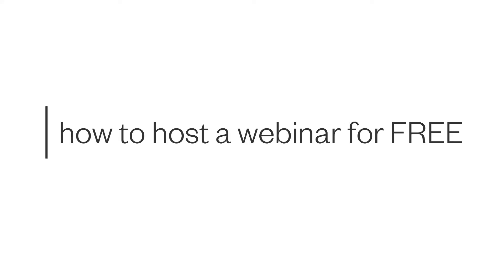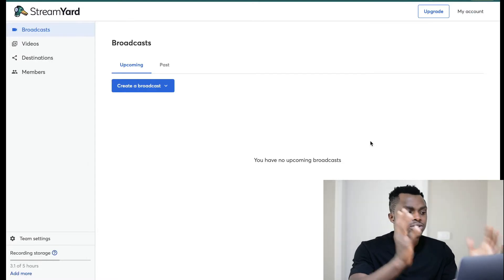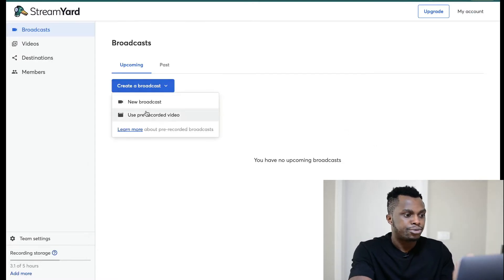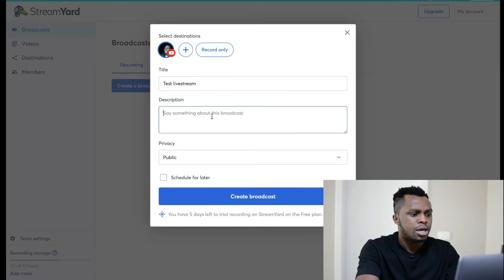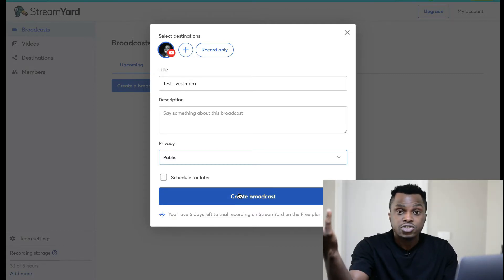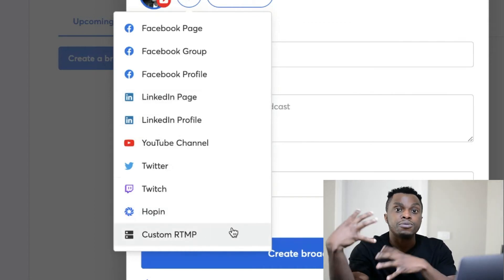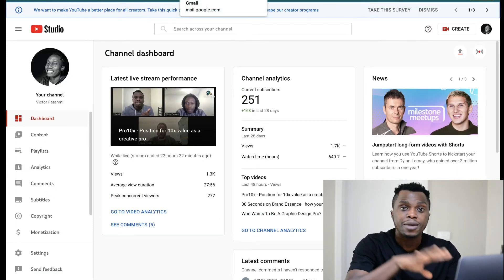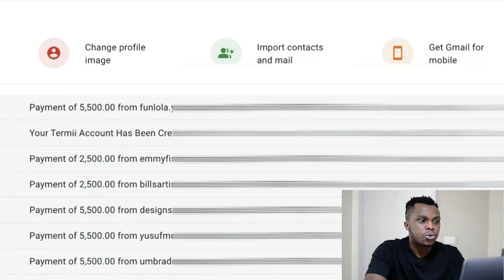How to Host a Webinar for FREE with Streamyard and YouTube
In this video, I will share how to host a webinar for free with streamyard and Youtube live without paying for high software costs. If you're an online coach or consultant, hosting webinars is a must, but the high cost of webinar software makes it impossible. Using what I share in this video, you will be able to host your webinar completely free.